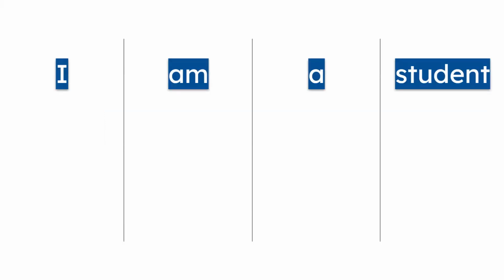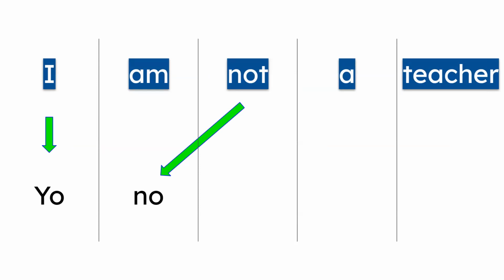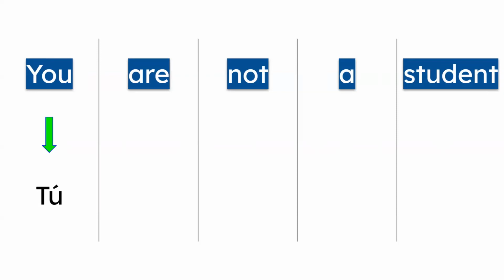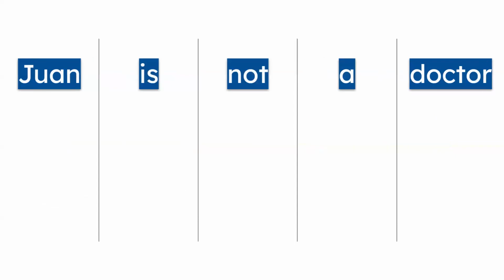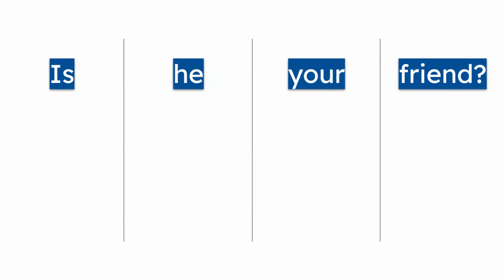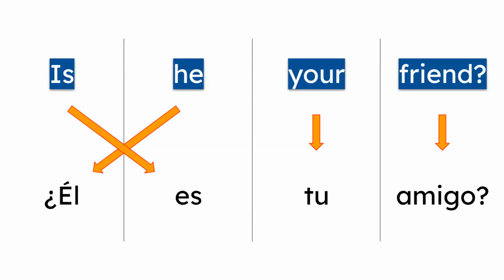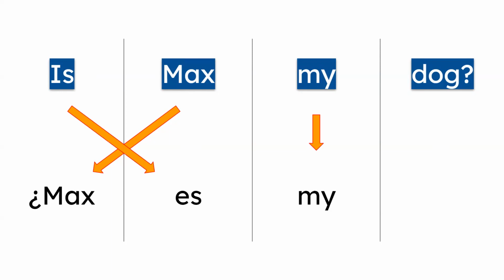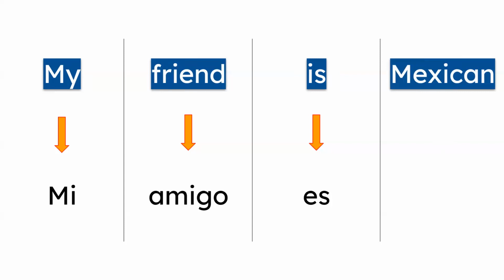How to Create Sentences in Spanish 💯 Sentences with 'SER' (Part 1)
In this video I'll be teaching you how to create basic sentences in Spanish using the verb 'ser'. We'll take a look at easy English sentences and work on how to say them in Spanish.